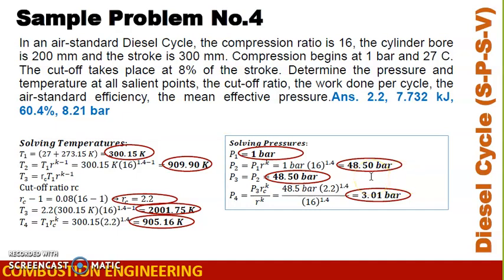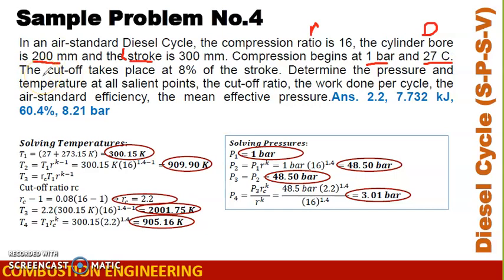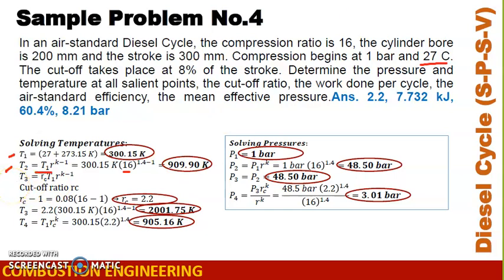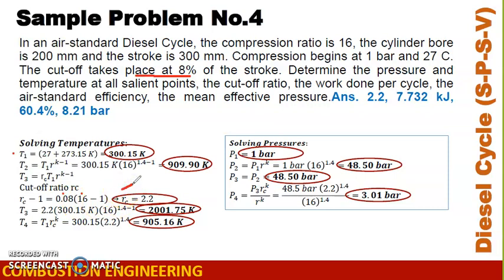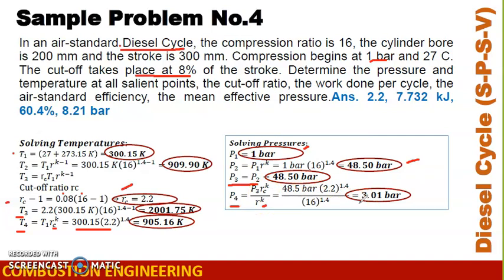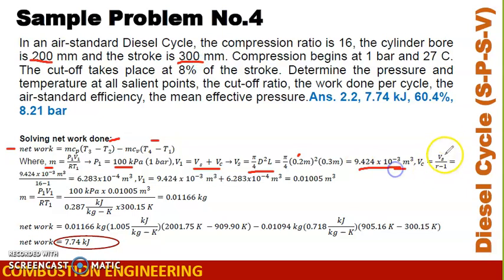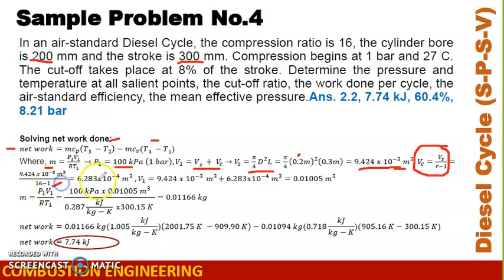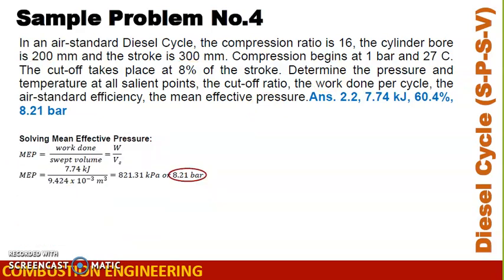Diesel Cycle Part 2